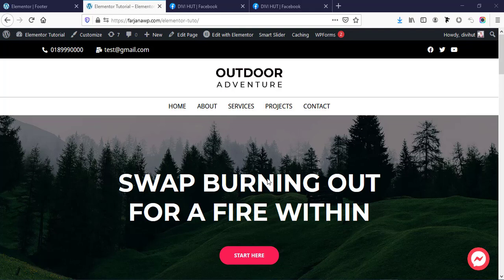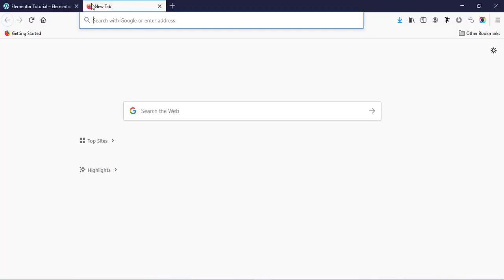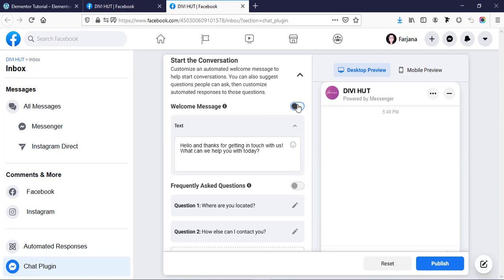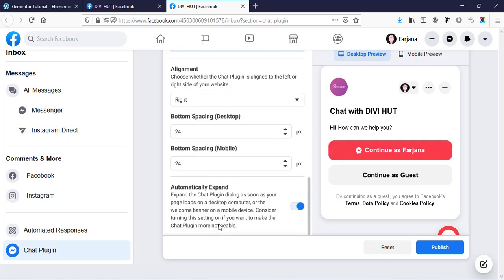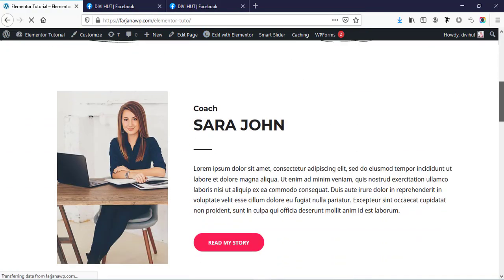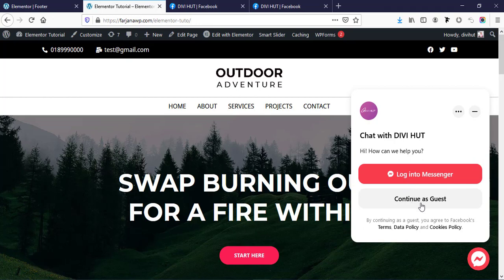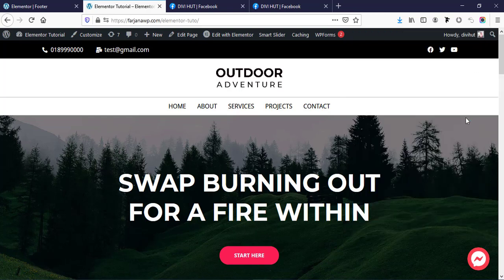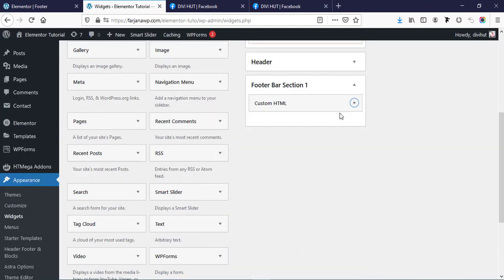How to add Facebook Chat to Wordpress Website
In this tutorial I will show you how to add Facebook Chat to Wordpress Website